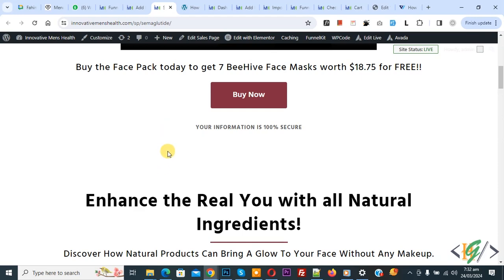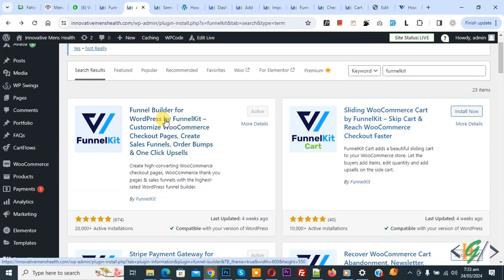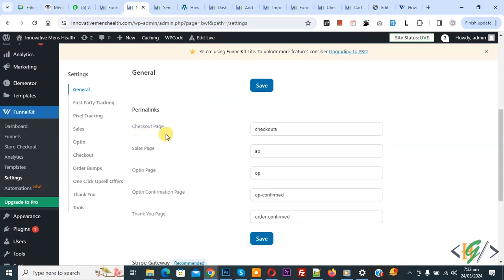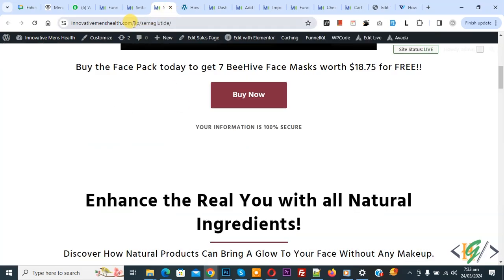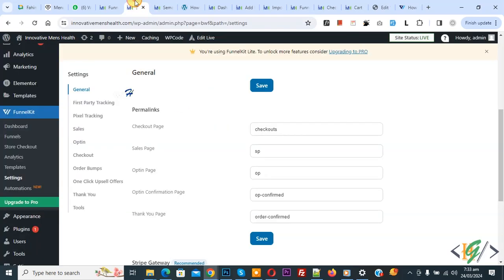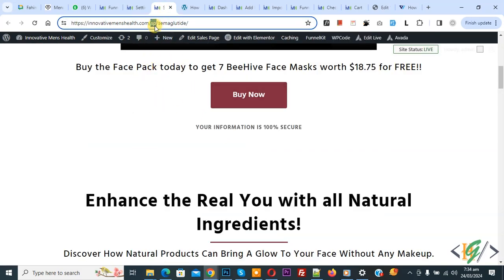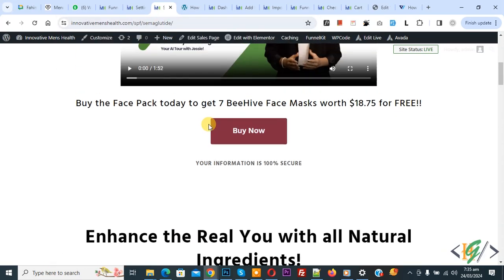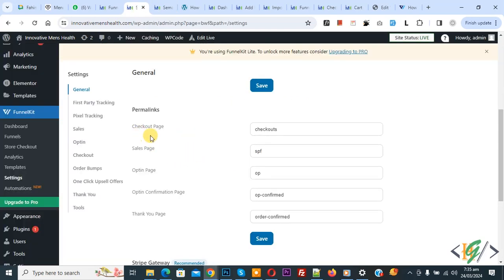How to Change the Main Funnel URL Slug in FunnelKit WordPress | Sales | Optin | Checkout | Pages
In this wordpress tutorial for beginners you will learn how to change main funnels url slugs / permalinks of different pages e.g sales page, optin & optin confirmation page,  checkout and thank you page using plugin " Funnel Builder for WordPress by FunnelKit – Customize WooCommerce Checkout Pages, Create Sales Funnels, Order Bumps & One Click Upsells " formerly knows as WooFunnels in wordpress website. So you can add permalink of main funnel pages in plugin settings.